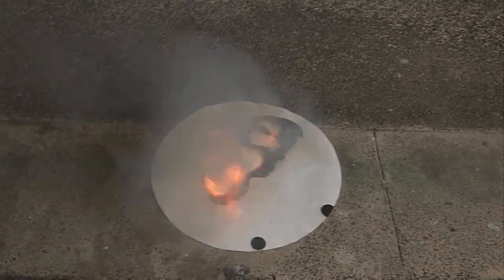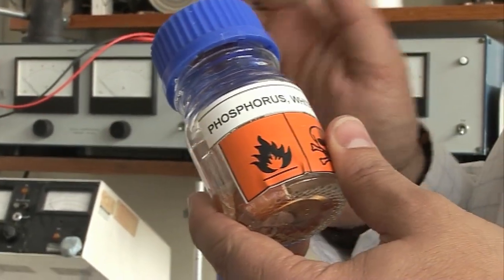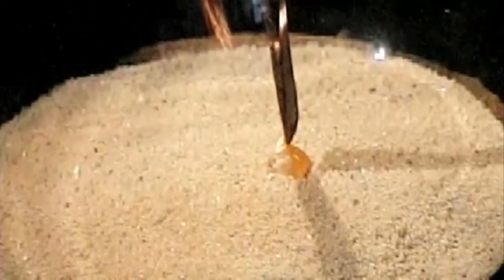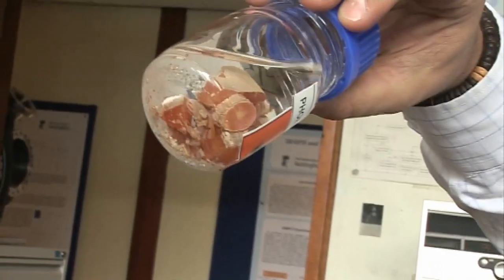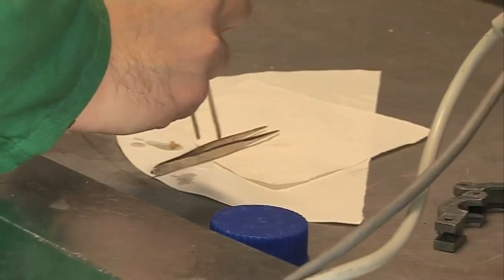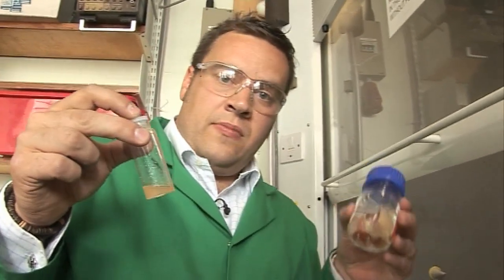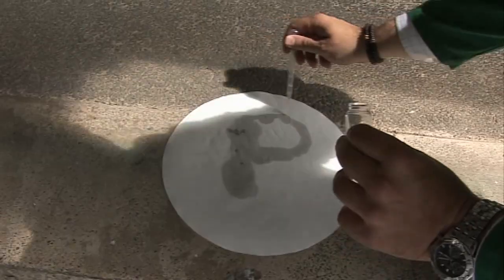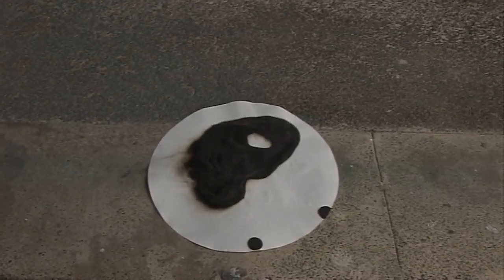Phosphorus - Periodic Table of Videos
Phosphorus is element 15 on the periodic table.